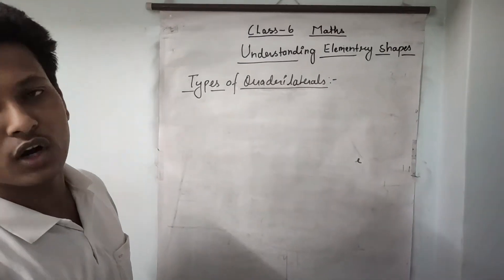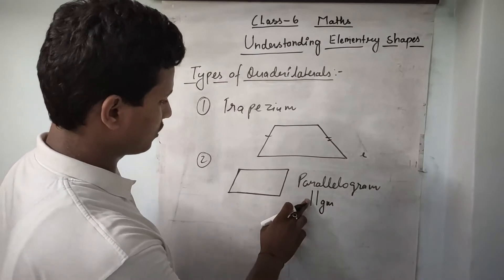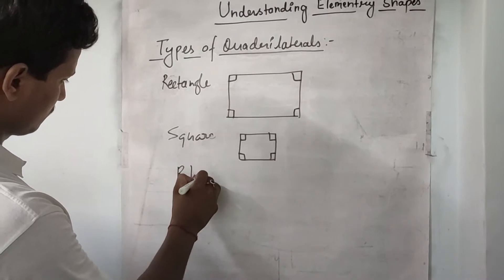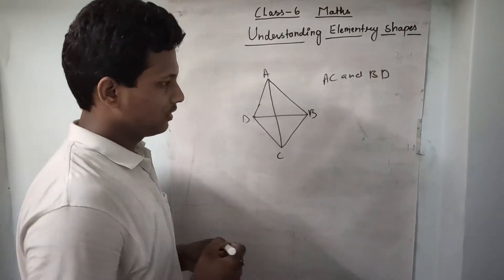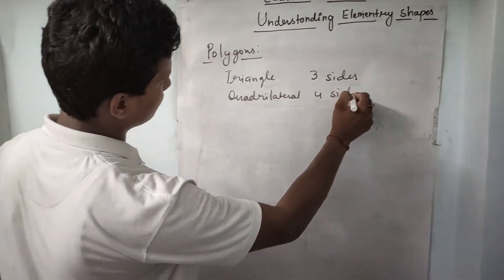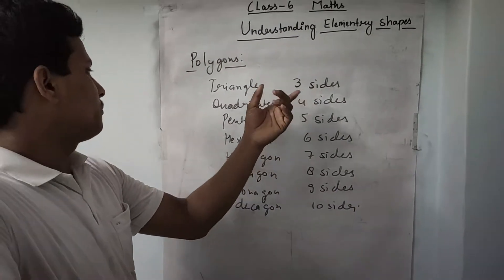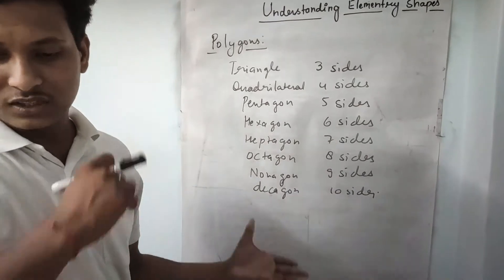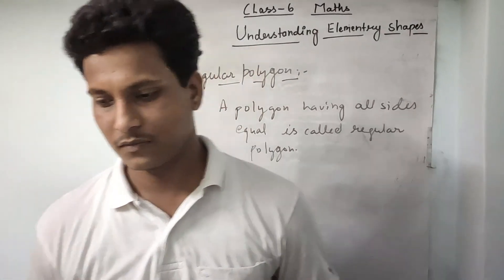Maths Class-6 Chapter-11 Understanding Elementary Shapes Part-4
Polygons
Regular polygon